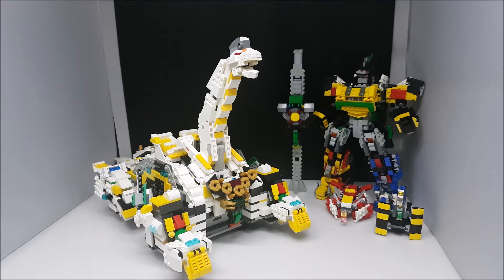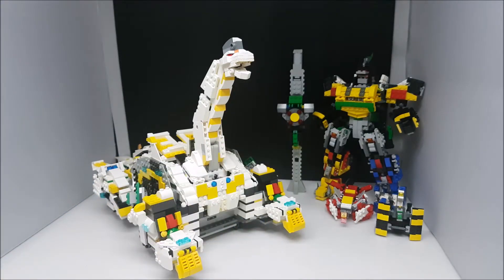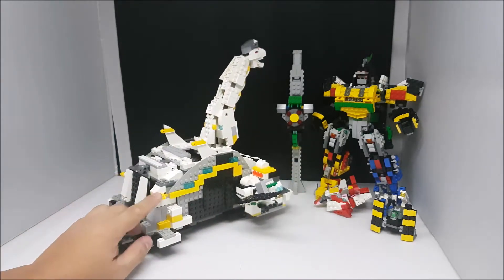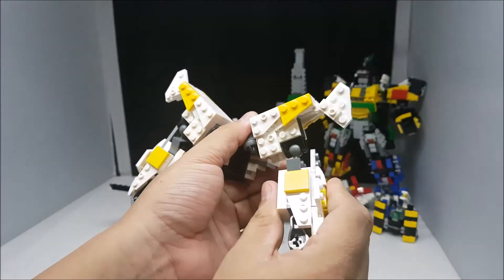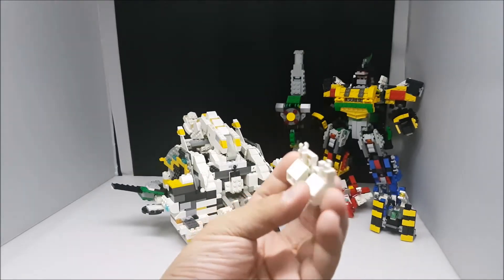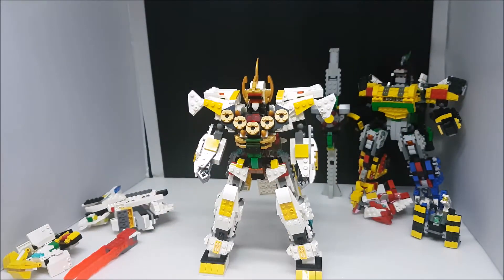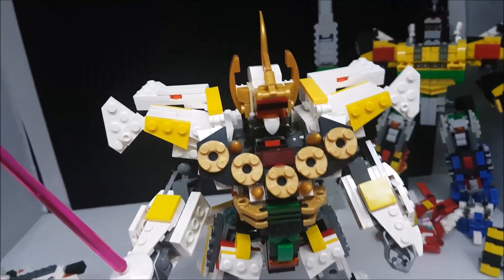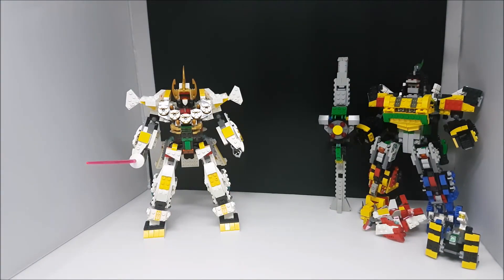MMPR MK4 Titanus Part 2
It's been awhile, so continuation from last time.
The Titan King (Megazord) is considered my first youtube original creation.
With all the power of the Ultrazord in the Titan King, the most powerful Megazord arrives!